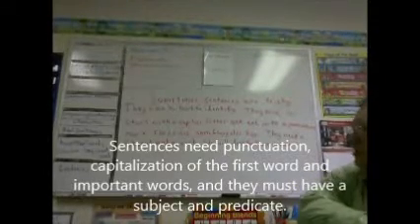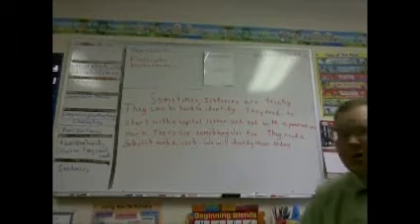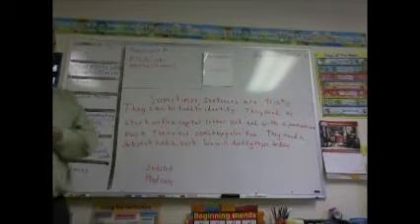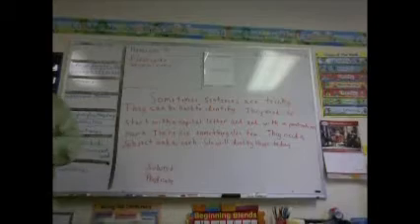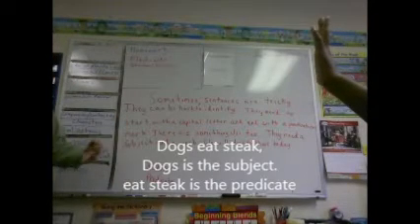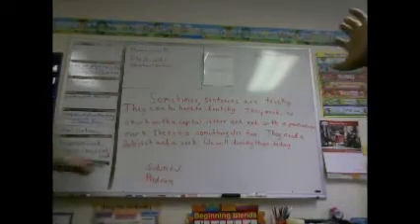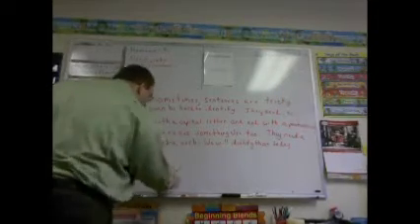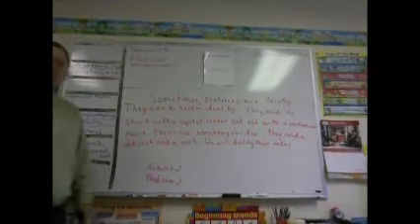Subjects and Predicates 9/25/2013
Sentences need punctuation,
capitalization of the first word and
important words, and they must have a

A subject is the who or what of a sentence.
A predicate is the action or part of a sentence that tells more about the subject.

I love to write sentences. I is the subject. The predicate is love to write sentences.